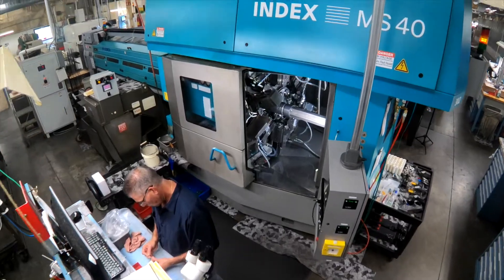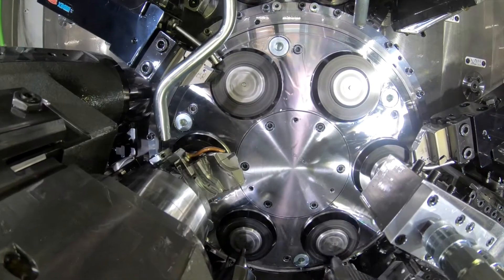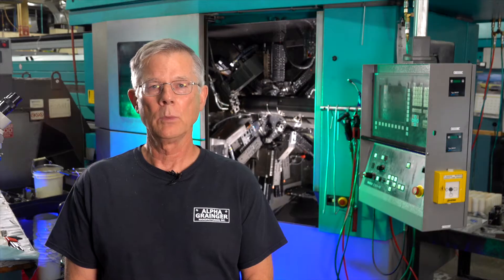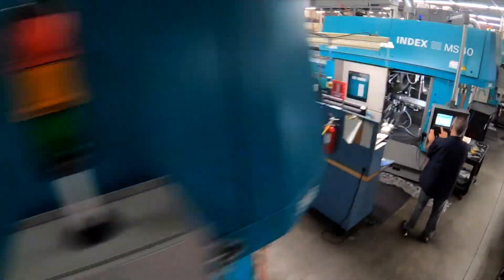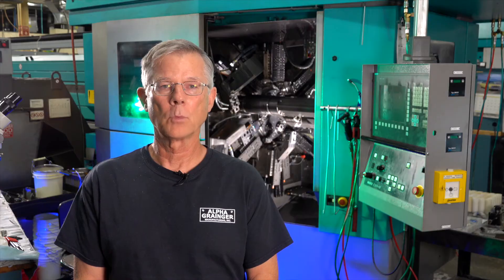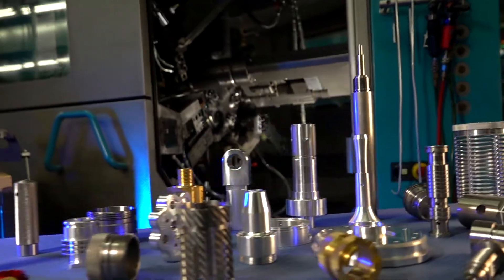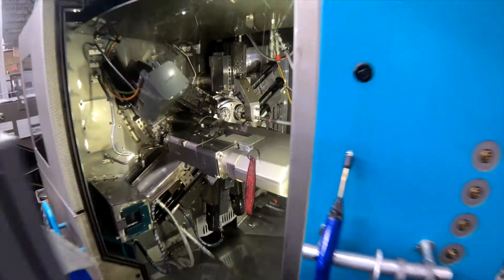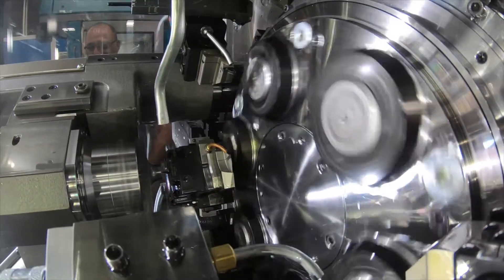Trying a new CNC shop, how to avoid surprises | Alpha Grainger | Franklin, MA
CNC Mill Turn and CNC Multi-Spindle Screw Machining
CNC Swiss Machining
Multi-Spindle Screw Machining
Rotary Transfer Turned Parts
Secondary Department for Value Added Features

We understand that you as a buyer have your job on the line when a new supplier surprises you because they underestimated the job, or their equipment can handle tolerances or worse of all they cant deliver on time. At Alpha Grainger we know how to avoid all of these bad surprises and totally trust our process. In fact the only outcome that is a surprise is that you will wonder why you did not try us sooner.

Alpha Grainger Manufacturing, Inc.
20 Discovery Way
Franklin, Massachusetts 02038